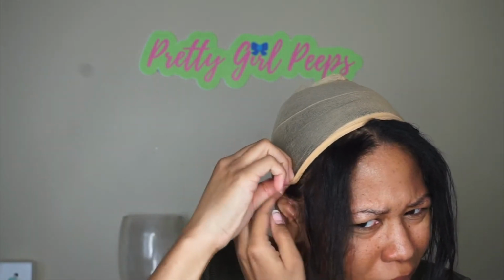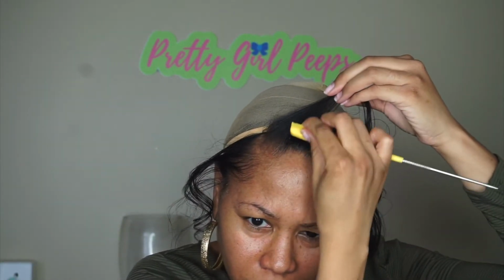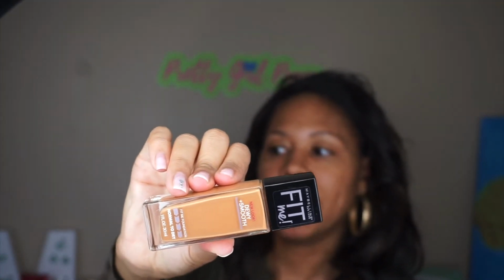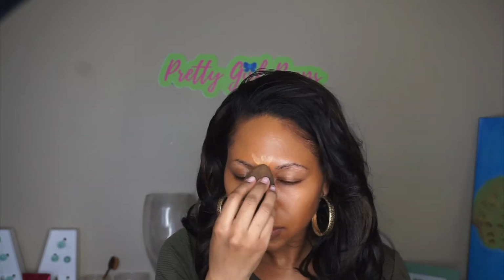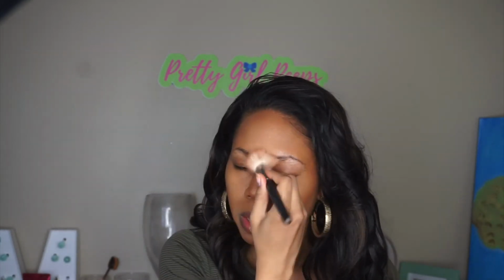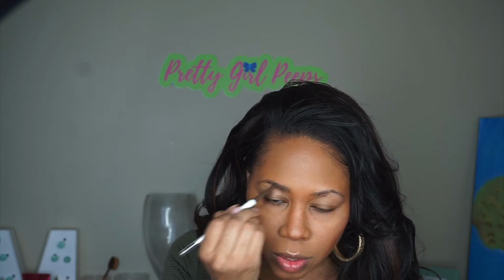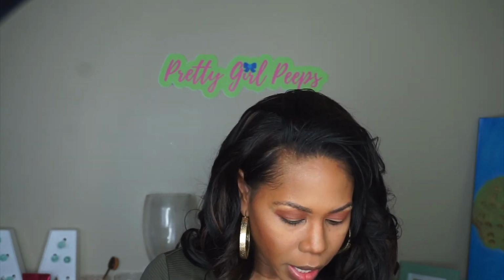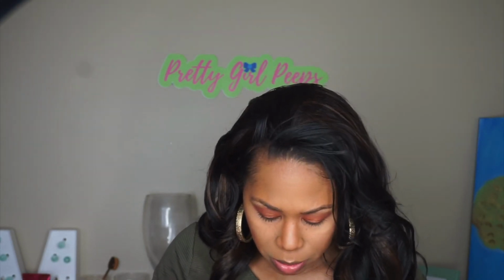Quarantine Hair & Makeup